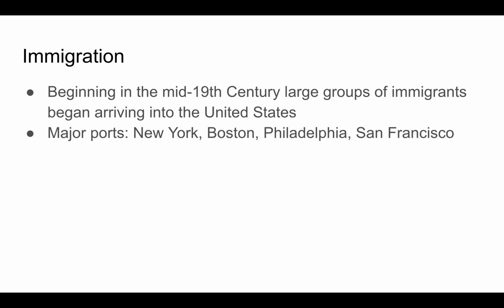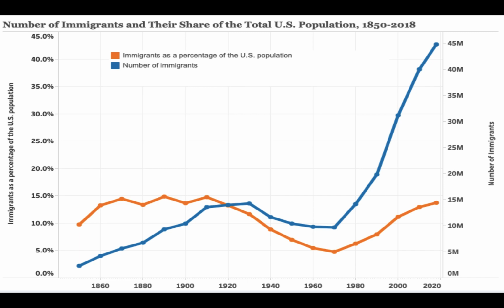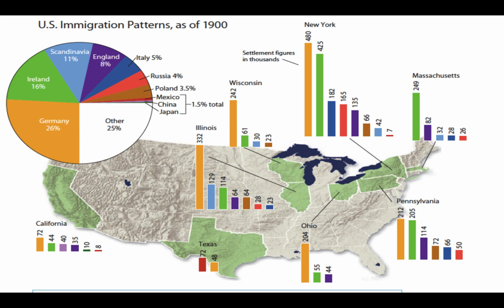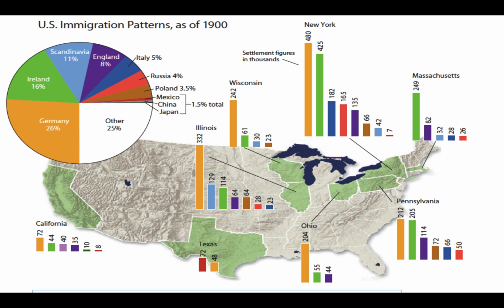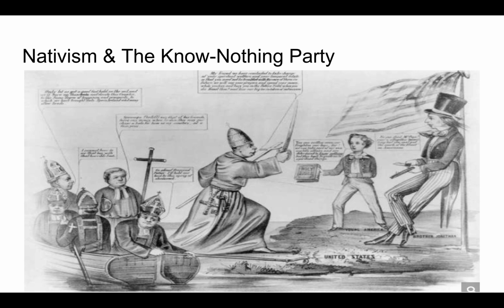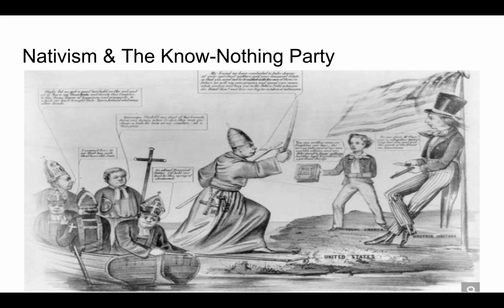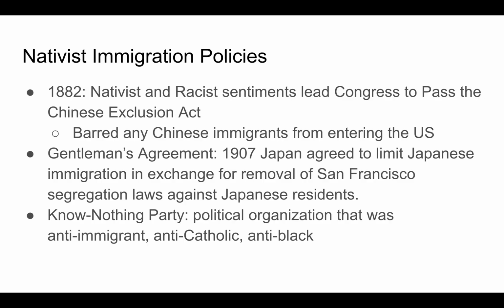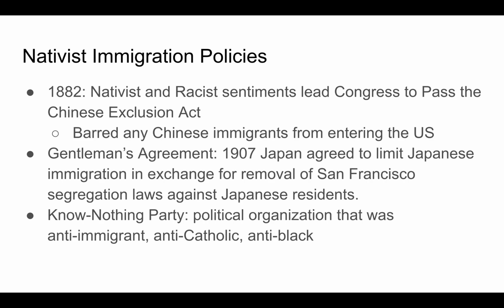Gilded Age Immigration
This video briefly goes over the immigration patterns and reactions to them during the Gilded Age.